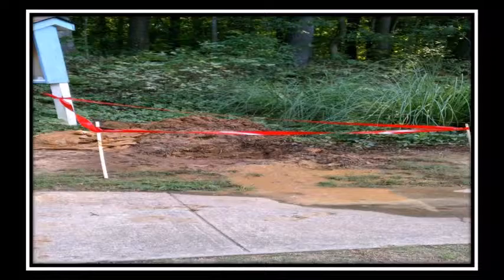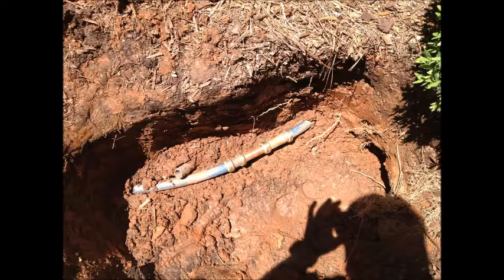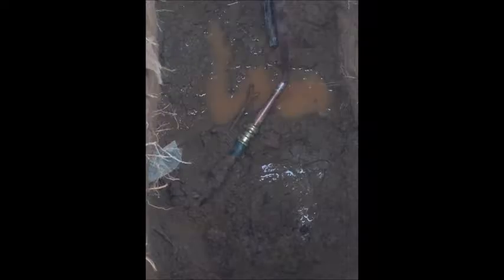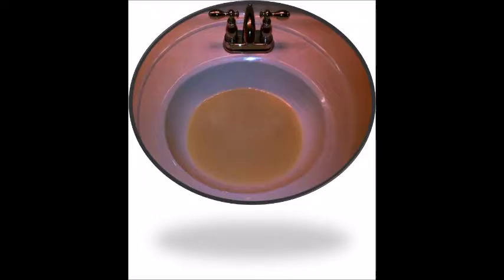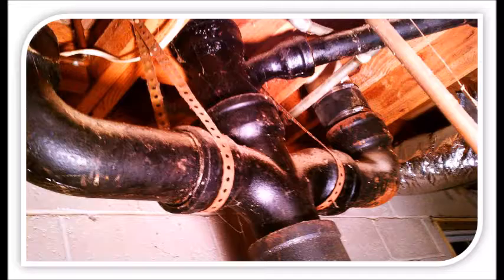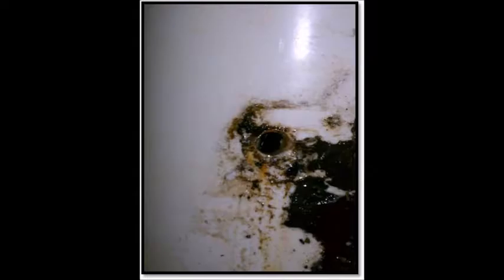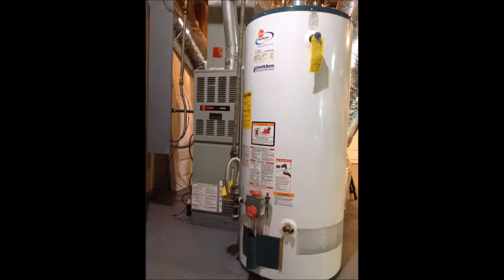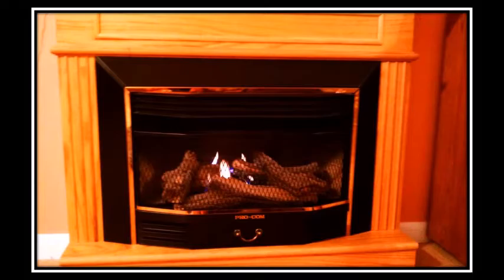George Ward Plumbing Movie